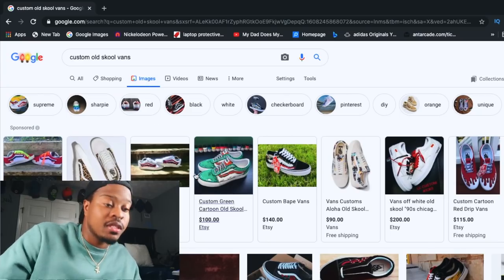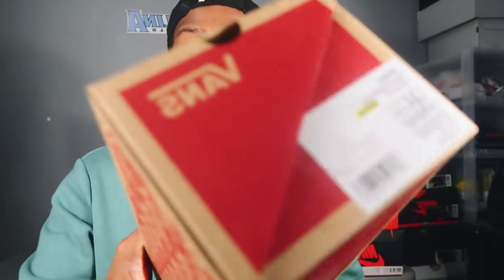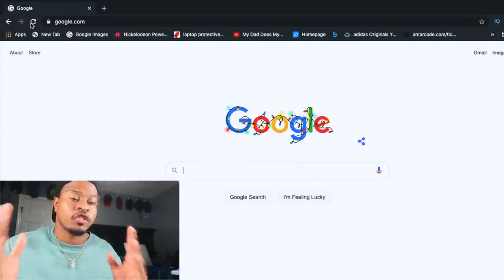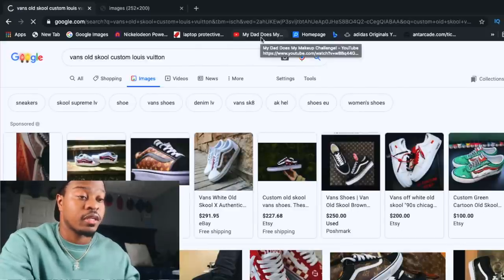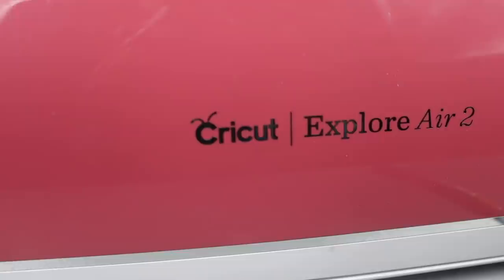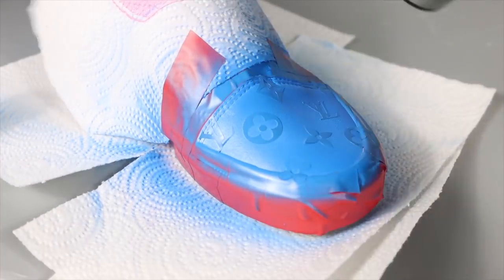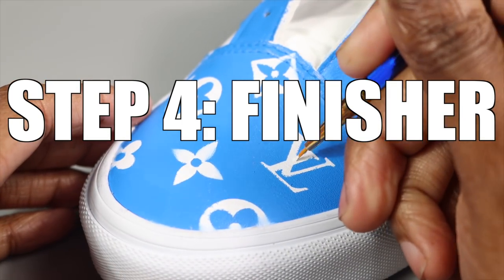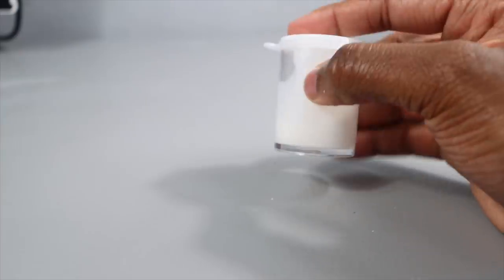Customizing Shoes With These EASY 4 Steps! 🎨👟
In today's video, I show you how to customize shoes with the these easy 4 steps. These 4 steps will help you customize any shoes. All the paint I used was angelus leather paint.

All the paint I used to make these custom shoes. They have paint brushes, accessories, and finishers. You can order some right here :)

Stencil Maker

Airbrush Compressor

Airbrush Gun

Discord Invite

If you want to know how to customize shoes overall here is a tutorial video I did!

How did I do on today's video challenging myself to customize shoes with my opposite hand ?